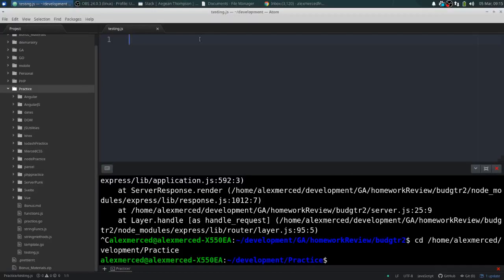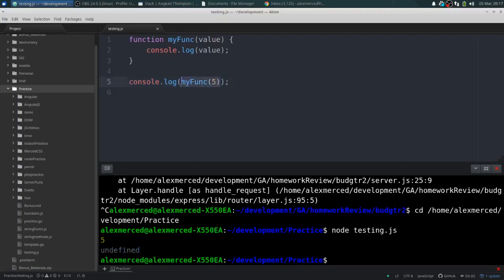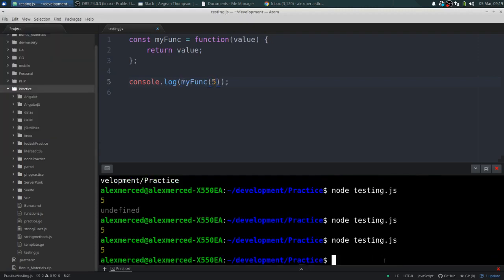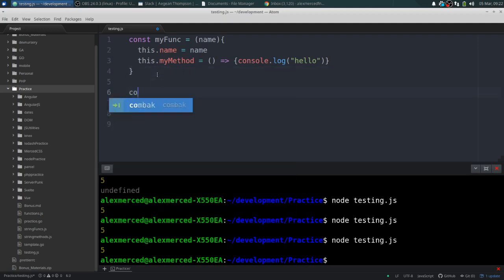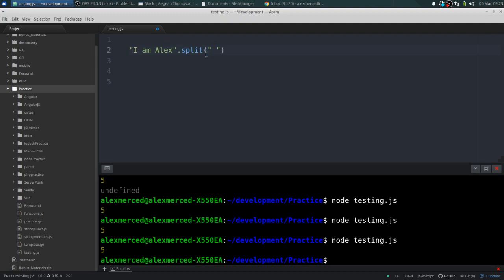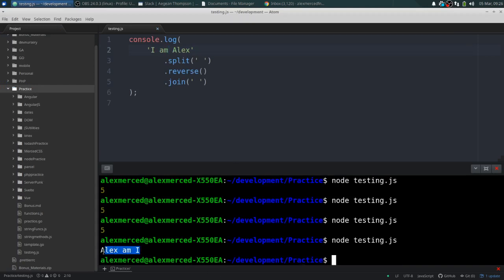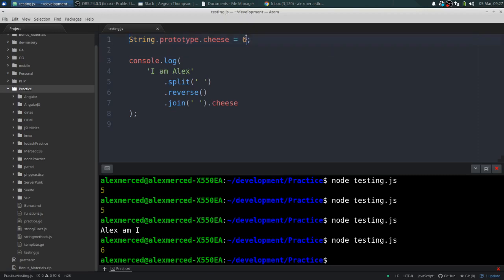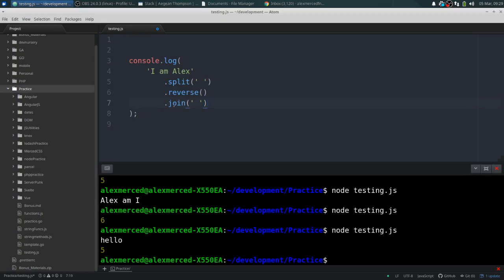AM Coder - JS - Functions and Function Chaining